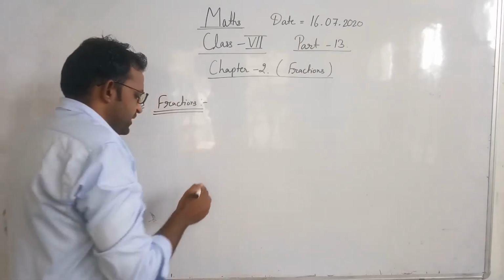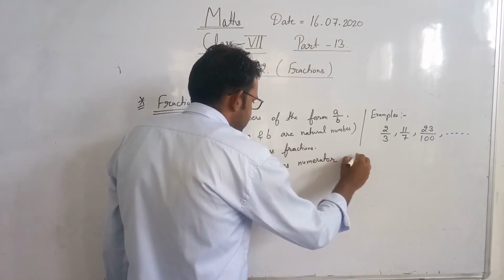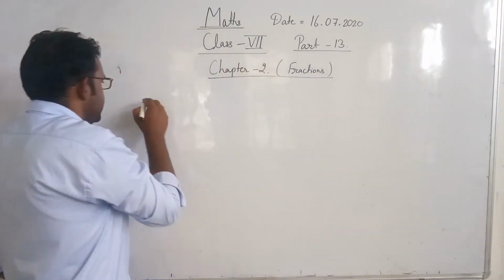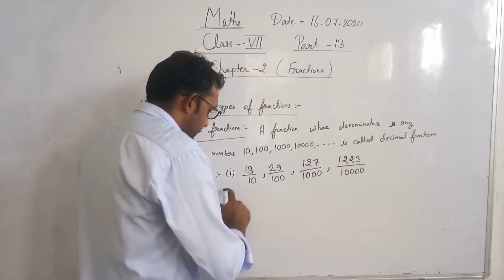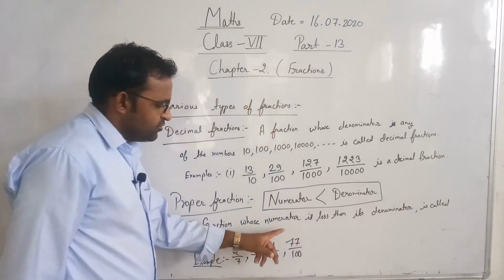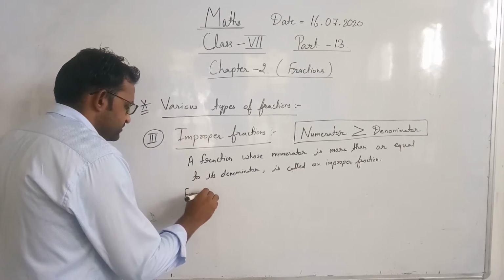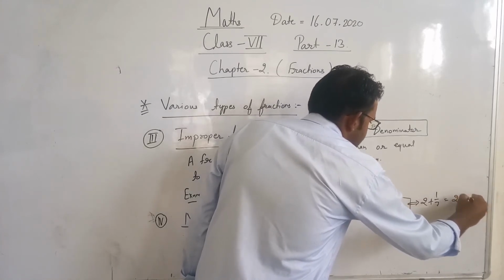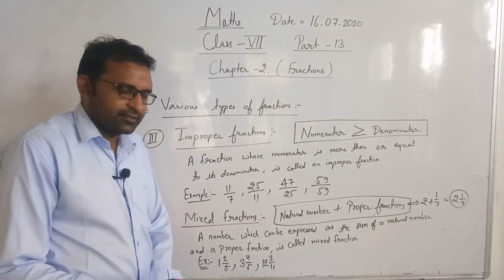Class-7 | Maths | Chapter-2 | Fractions | Part-1 | R.S. Aggarwal | English Medium (CBSE )